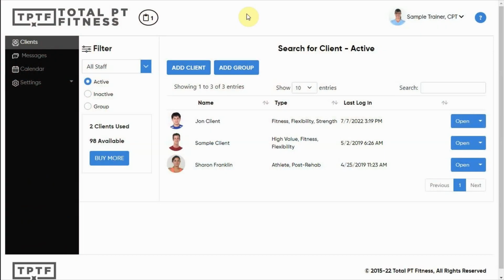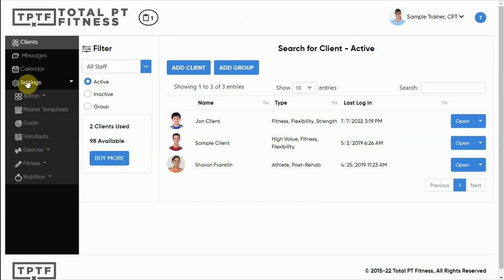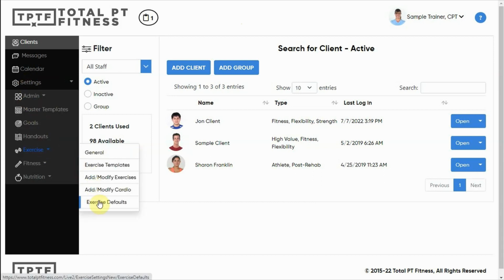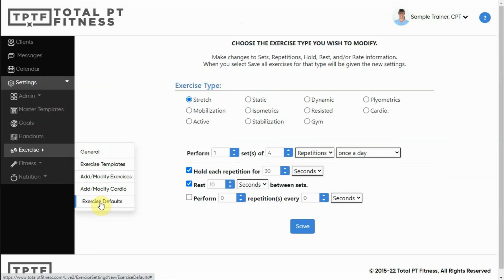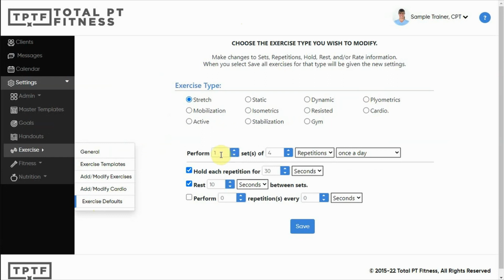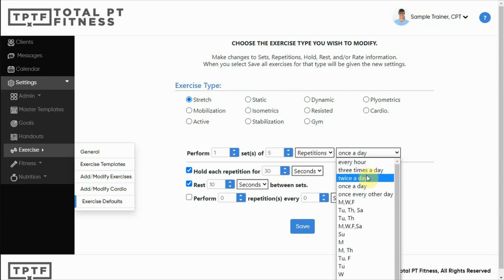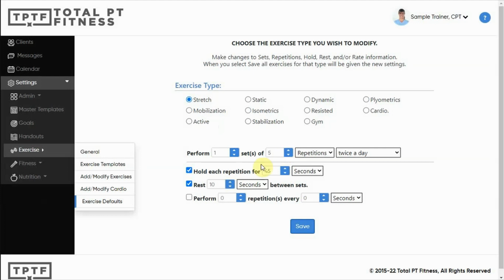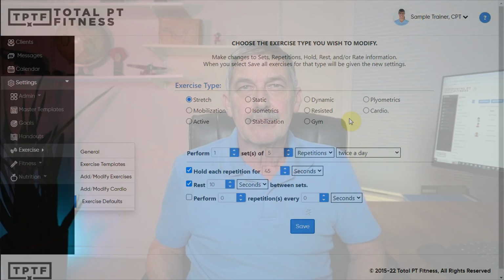Personal Trainers! Learn How our Software Helps Save Time with Automated Sets and Reps.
Software for professional personal trainers. Video Fitness Programs, Meal Planning. Fitness Testing. Provide video fitness programs for your clients. Track fitness assessments, test results and client progress. Provide nutrition counseling with dietitian made meal plans. Includes a free client phone app and health portal. Great for in person on online personal training.